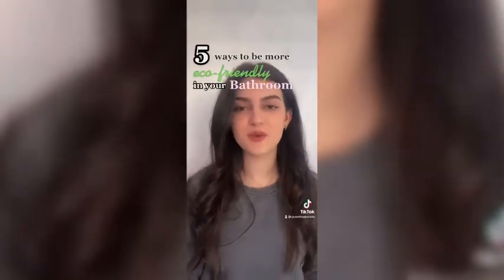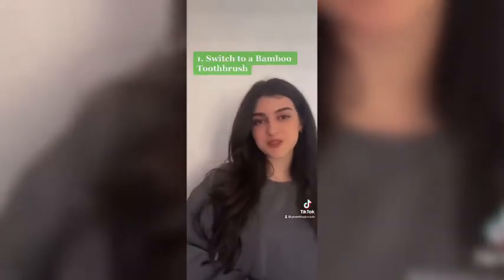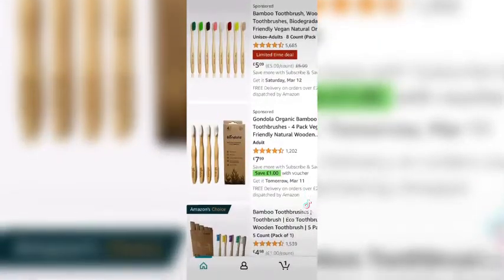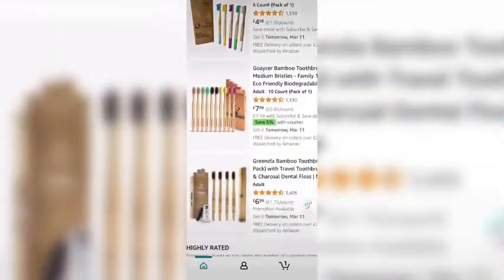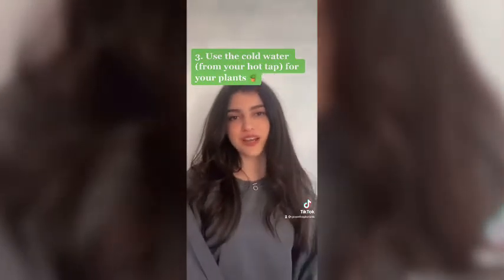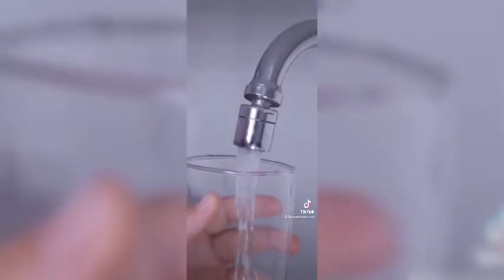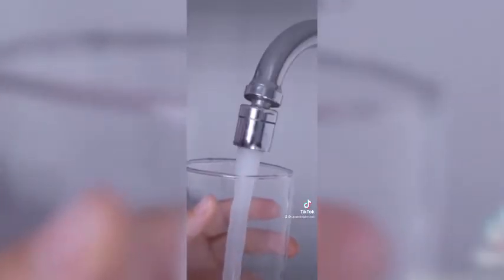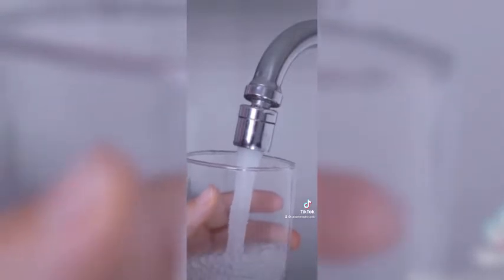5 ways to be eco-friendly in your bathroom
Greenfrog Botanic are now posting regularly to YouTube! 💚

In this video, we share some tips on staying eco-friendly in your bathroom!

I hope this video inspired you to try out more sustainable options in your home…